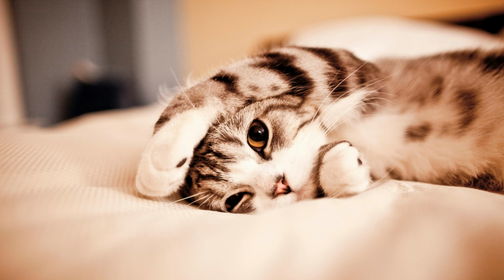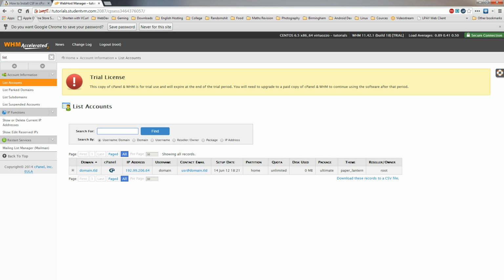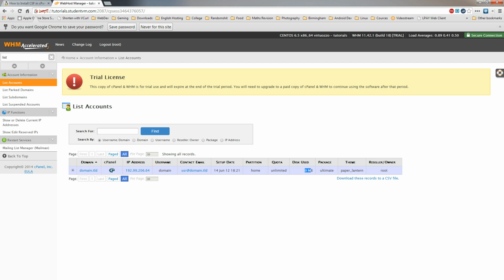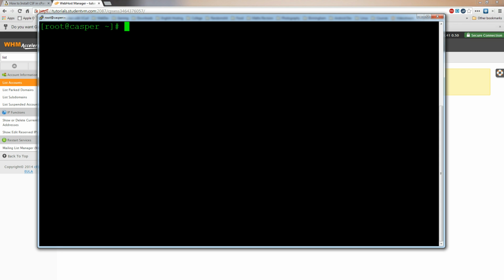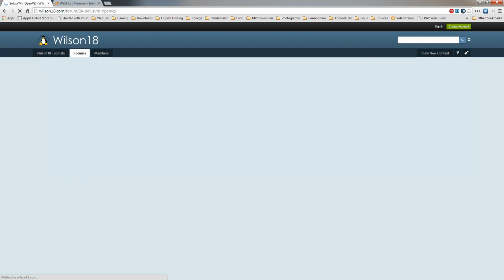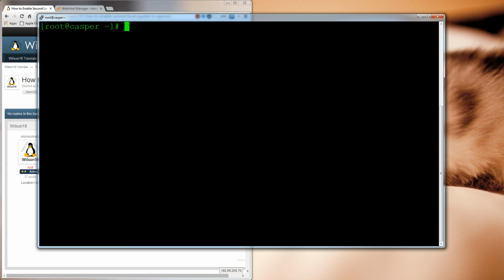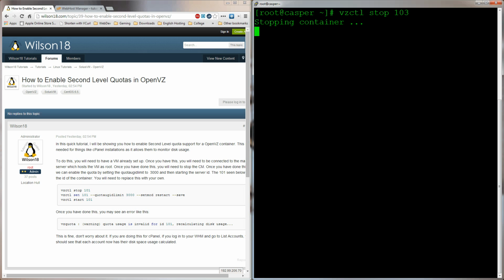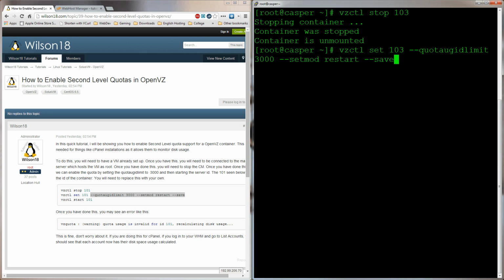How to: Enable Second Level Quotas in any OpenVZ VM.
In this video, I will be showing you how to enable Second Level Quotas in OpenVZ. This was done on a server running SolusVM Master and was used to address problems in cPanel where the server cannot find how much disk usage the server is usage along with other issues with restoring accounts and changing usernames.